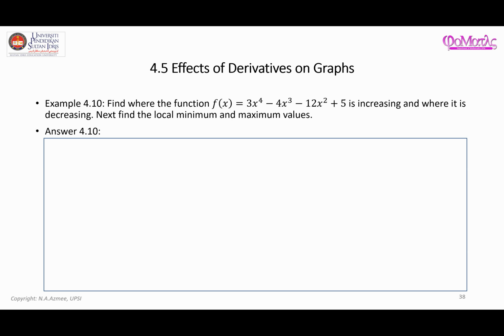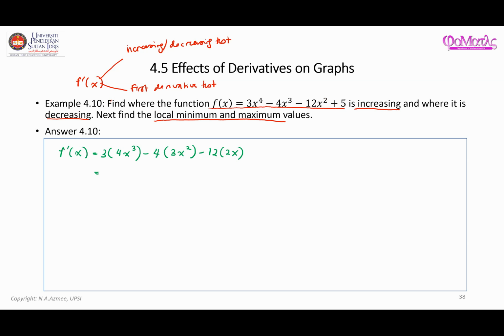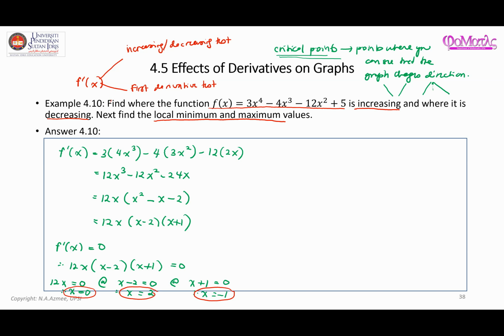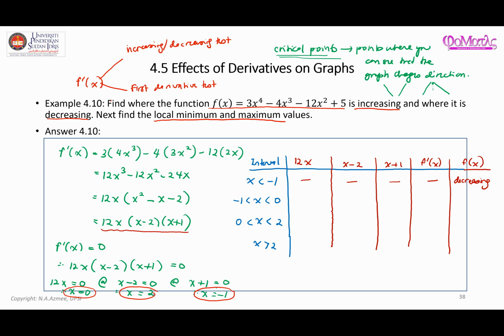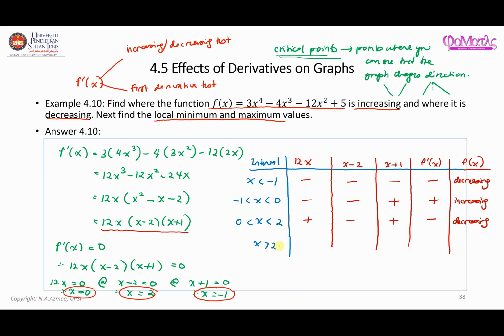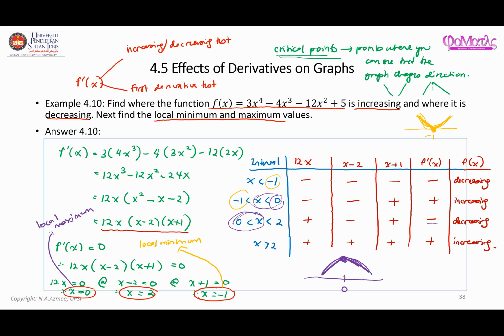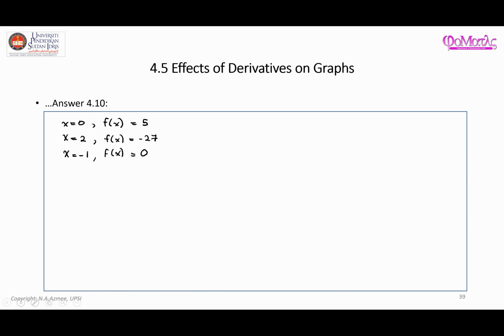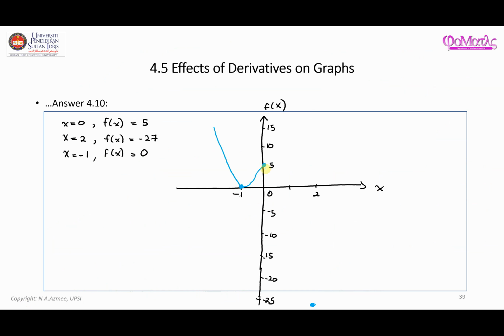Determine the Local Max/Min Point and Intervals for which Function is Increasing/Decreasing